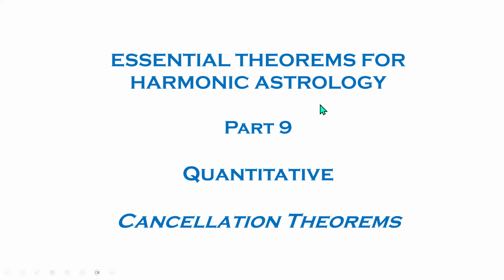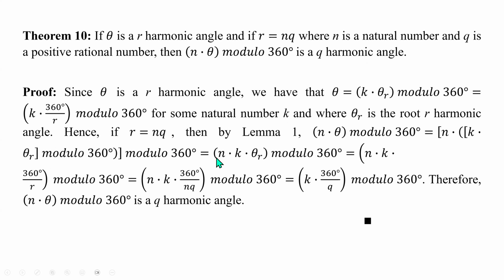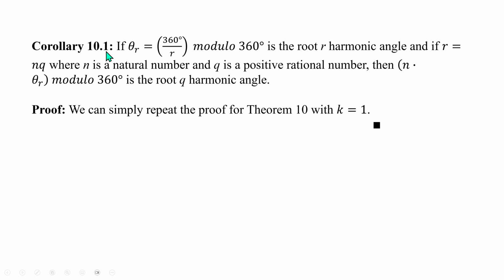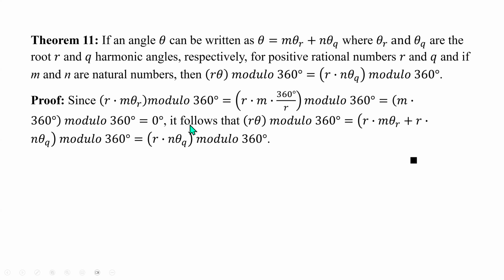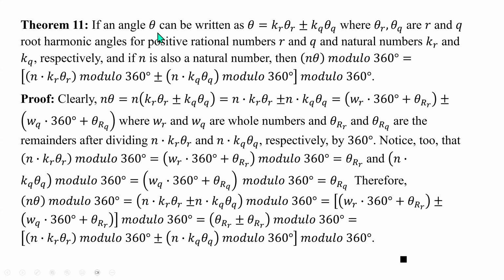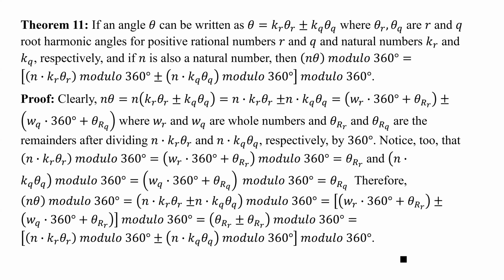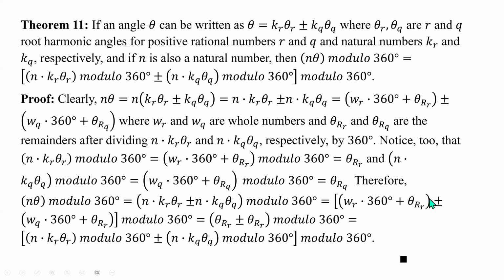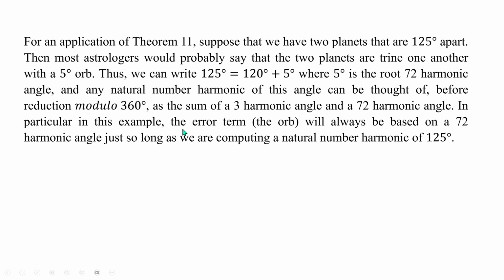Essential Theorems for Harmonic Astrology - Part 9